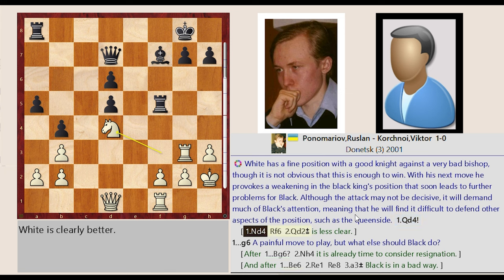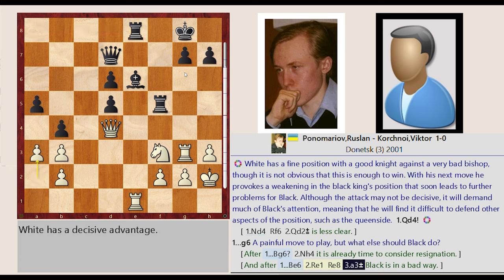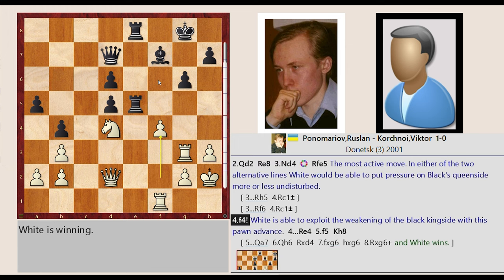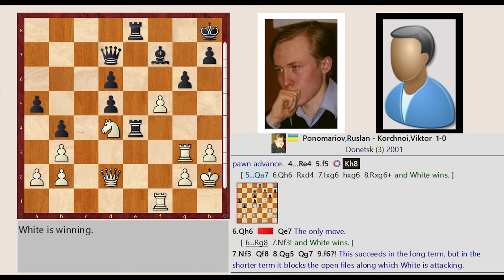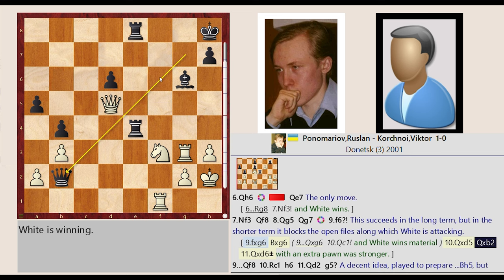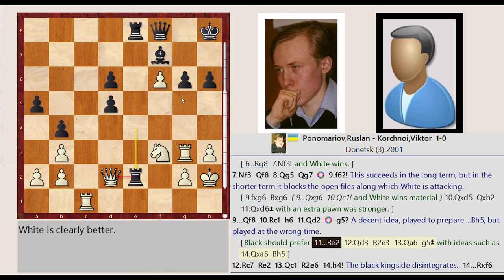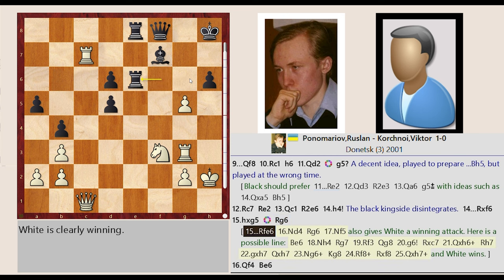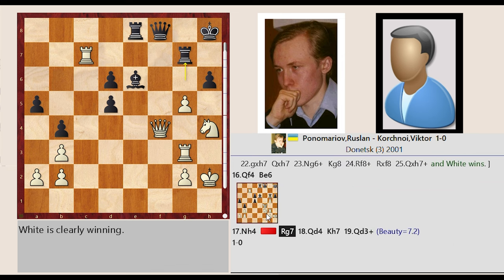Provoking the Weak Position || Ruslan Ponomariov vs Viktor Korchnoi (Annotation: Jacob Aagaard)